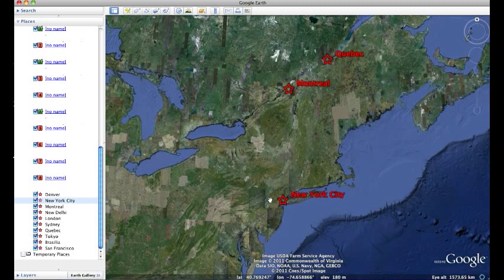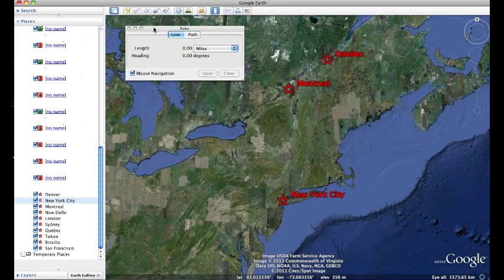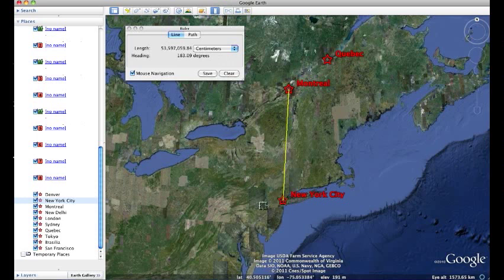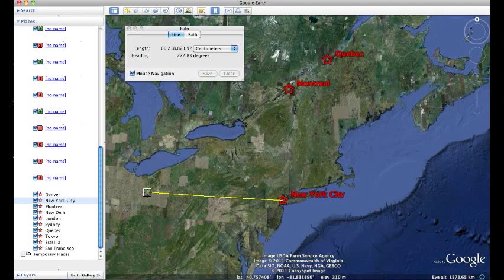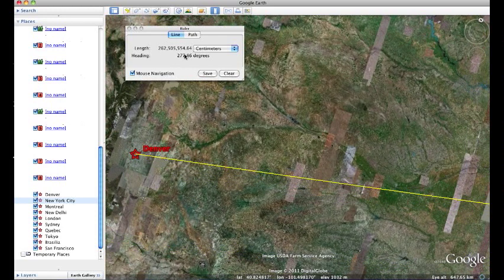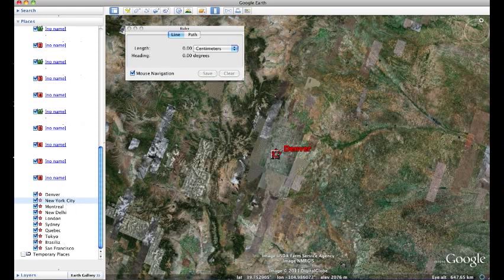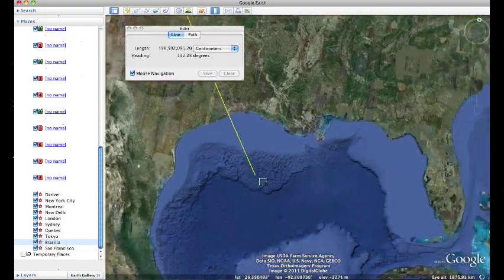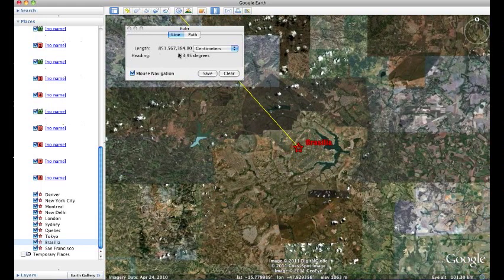GE Ruler Demonstration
Brief demonstration on several techniques for Google Earth's ruler tool.